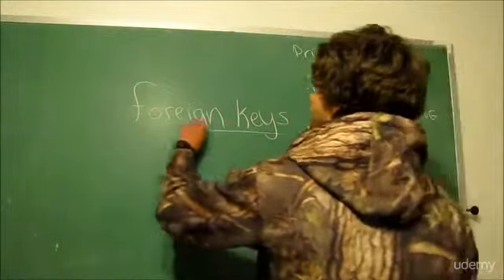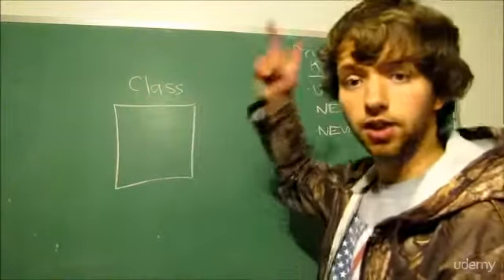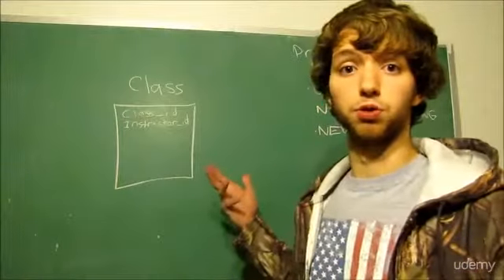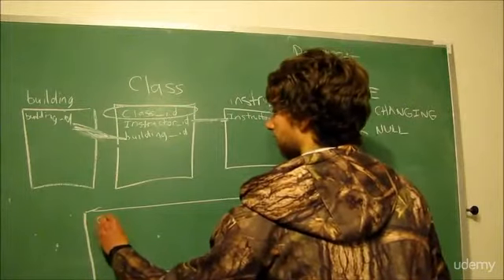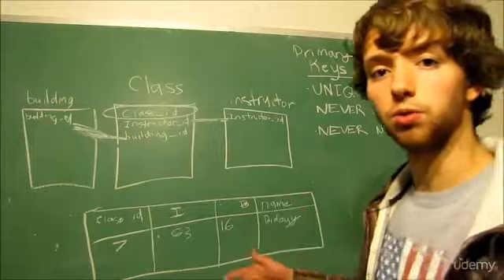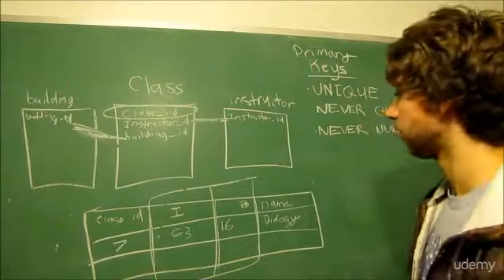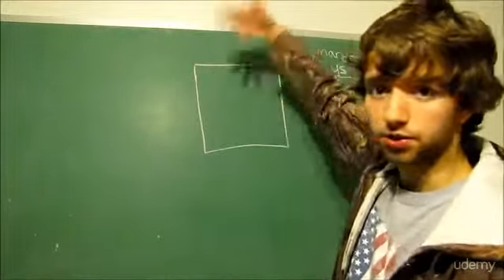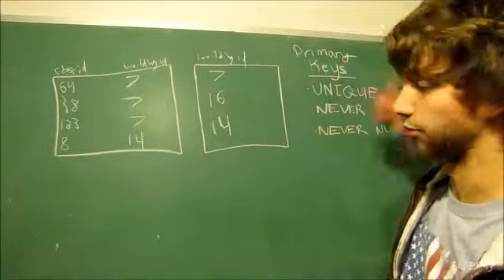Database Design Course - Learn how to design and plan a database for beginners LEC #27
⭐️ Contents ⭐
⌨️ (0:00:00) Introduction
⌨️ (0:23:42) RDBMS
⌨️ (1:44:25) Relationships
⌨️ (5:17:34) Cardinality
⌨️ (5:24:41) Modality

[{(Owner information)}]

From: Lahore.